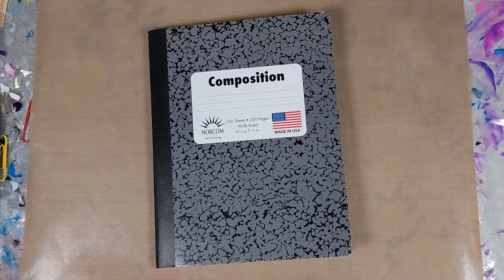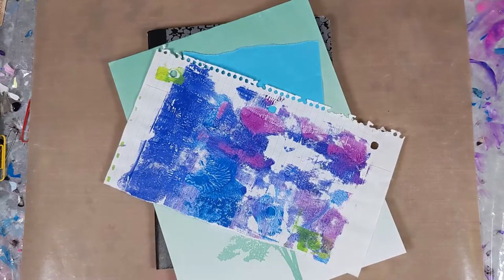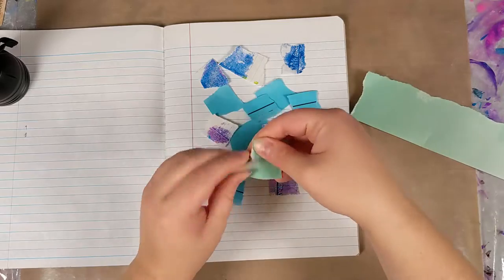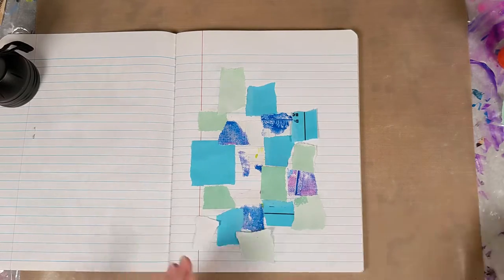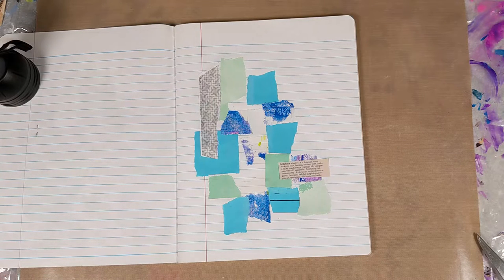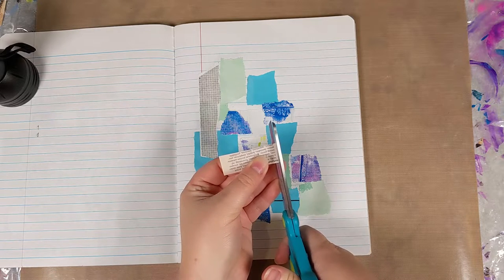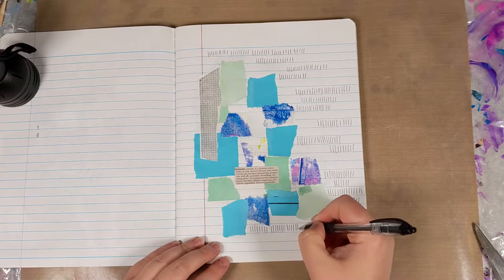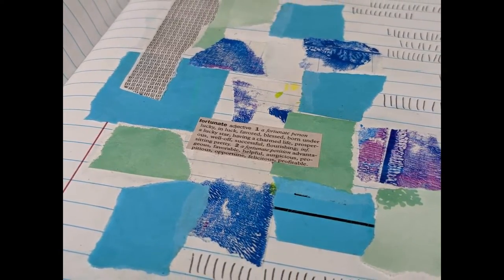DIY ART JOURNAL PAGE - Art Journaling Tutorial For Beginners - Paper Collage - Art For Everyone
In this tutorial we create some texture (and possibly color) on the page, add a quote, and possibly mark up some of the white space. As always, you can do your own thing and don't have to follow this video step-by-step. This is just a jumping off point!
It has been far too long since I have done an "art for everyone" video. I would really like to continue making these as I hope to continue reminding people that anyone can create. Also, these types of videos can be helpful to those of you who already do create if you're stuck in a rut (I know similar videos have done that for me).

Supplies you will need for this tutorial:
Notebook (any kind)
Glue or other adhesive
Scrap paper
A book/dictionary/thesaurus you can cut/rip (optional)